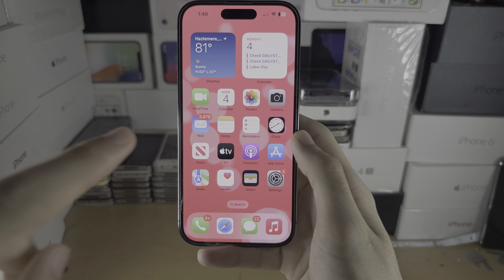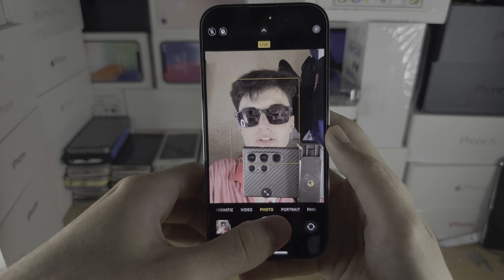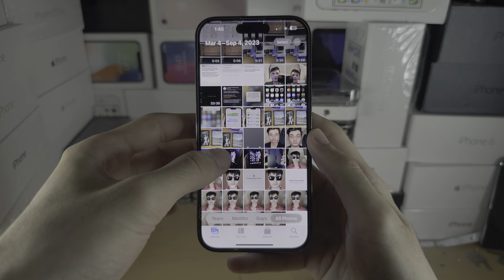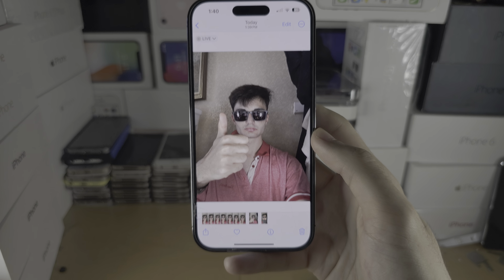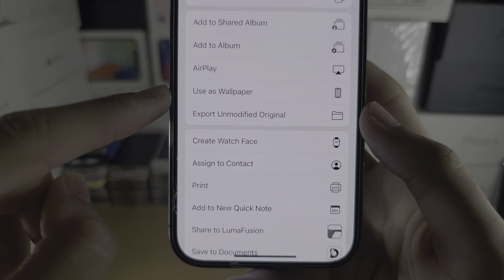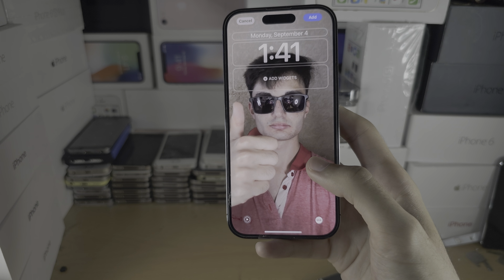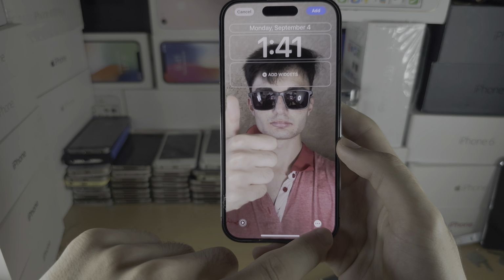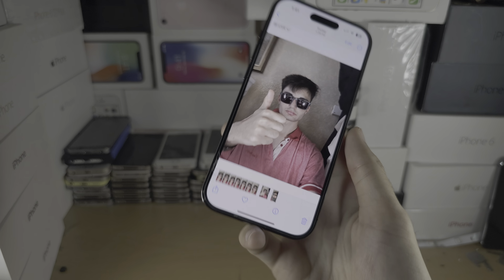How To Use Live Wallpaper on iPhone/iOS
Learn how to use live wallpaper on iPhone running iOS 17. This also works on iPad running iPadOS 17 as well.